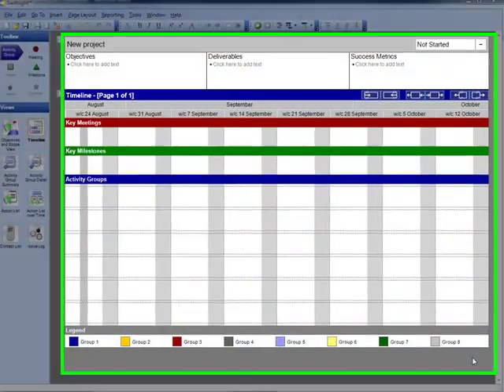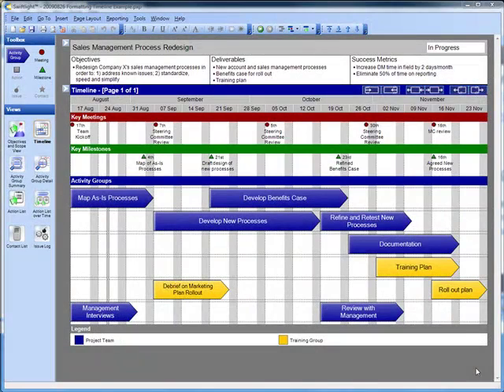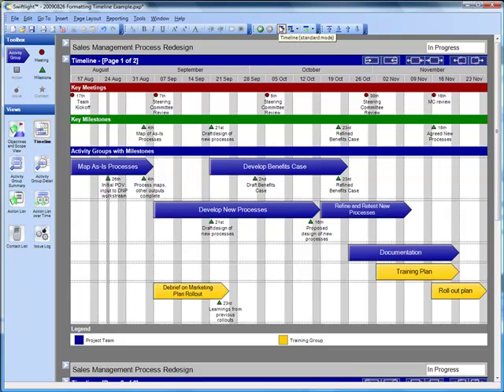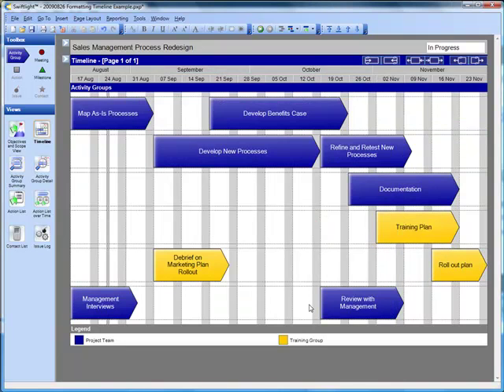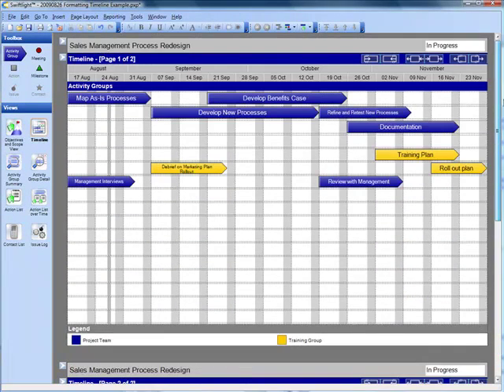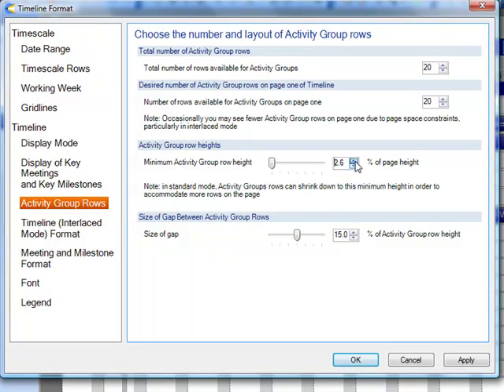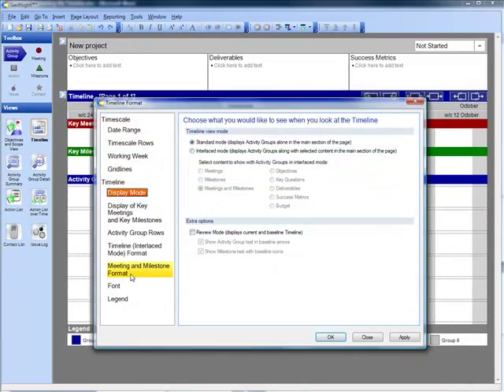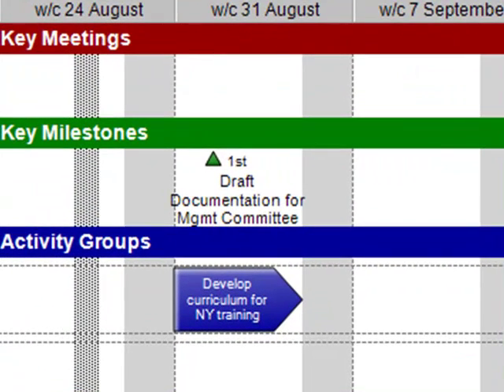Swiftlight Project Management Software Timeline Formatting Video